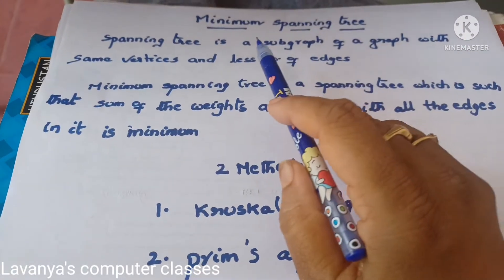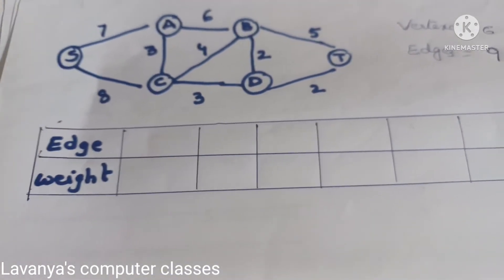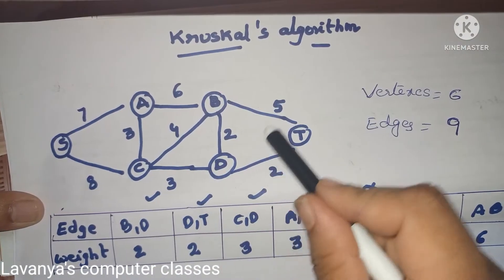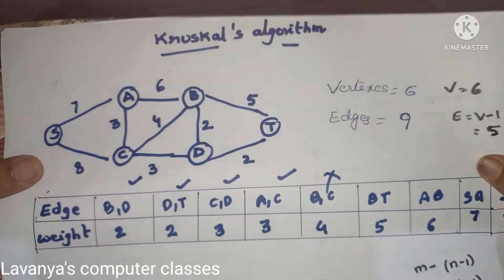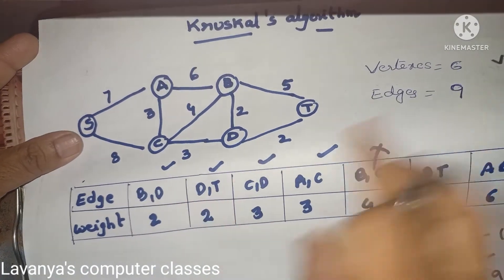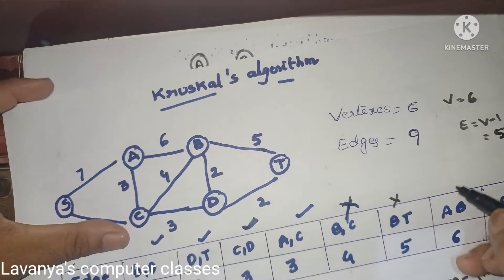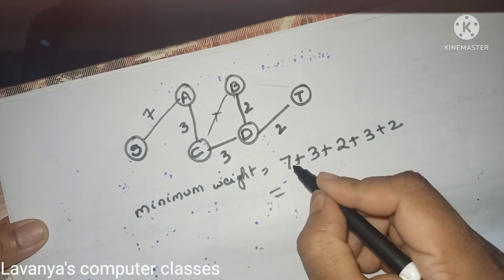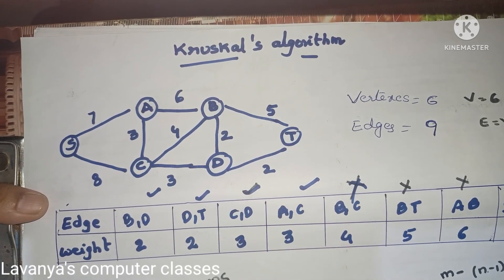minimum spanning tree | Kruskal's algorithm | example | DAA | Data structures|Greedy method